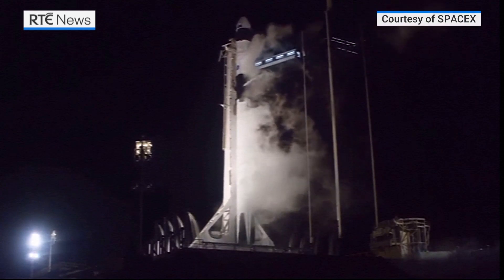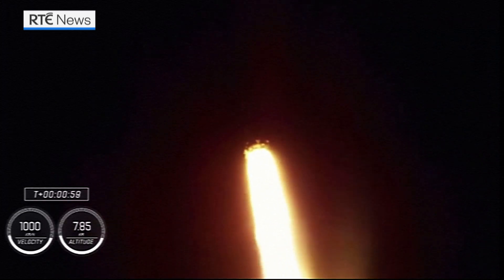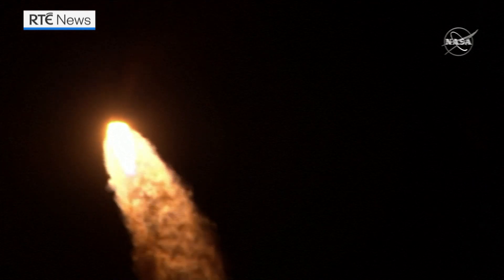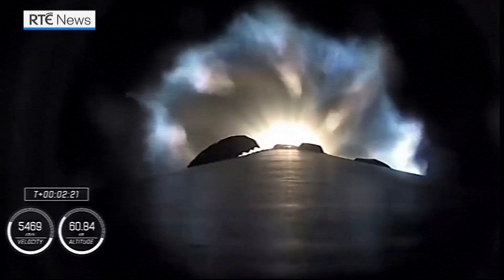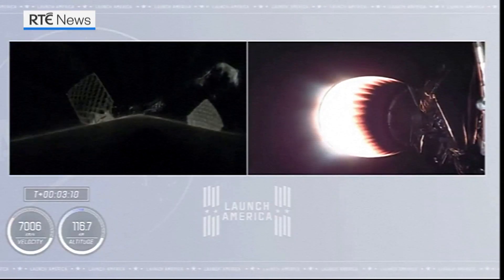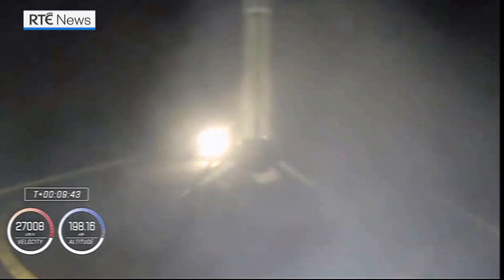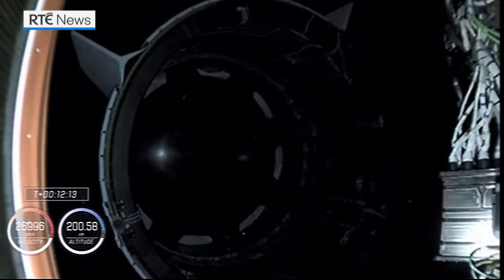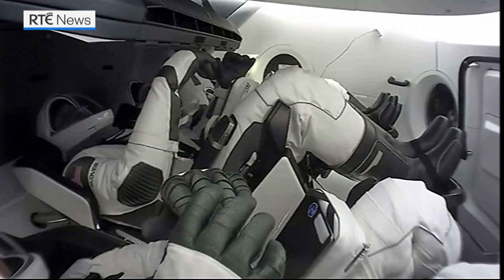SpaceX launches four astronauts to space station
Four astronauts were successfully launched on the SpaceX Crew Dragon "Resilience" to the International Space Station last night.

It is the first of what the US hopes will be many routine missions following a successful test flight in late spring.

Three Americans, Michael Hopkins, Victor Glover and Shannon Walker, and Japan's Soichi Noguchi blasted off at 7.27pm (12.27am Irish time) from the Kennedy Space Center in Florida.

It ended almost a decade of international reliance on Russia for trips on its Soyuz rockets.